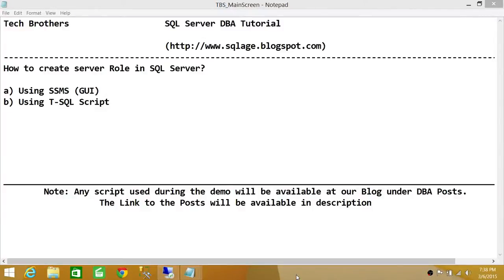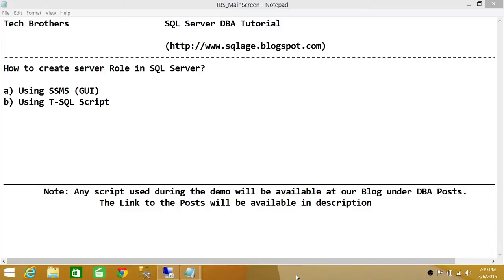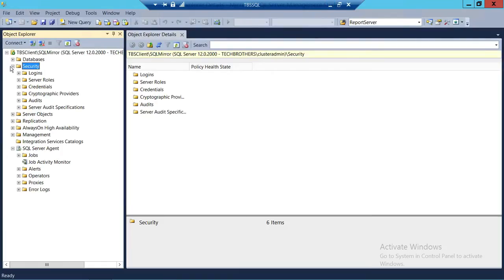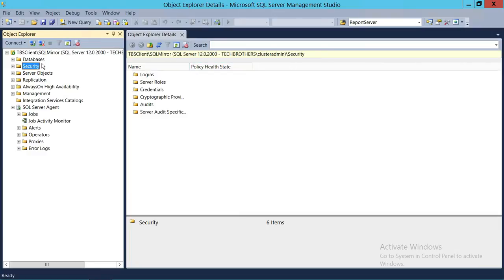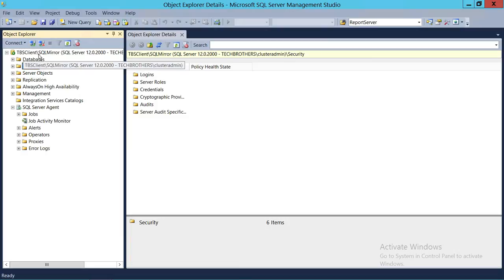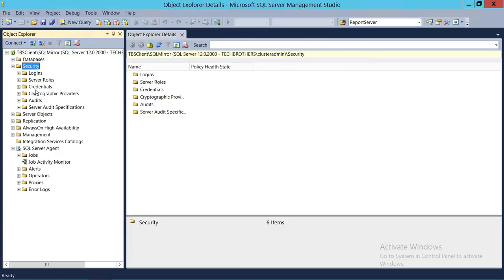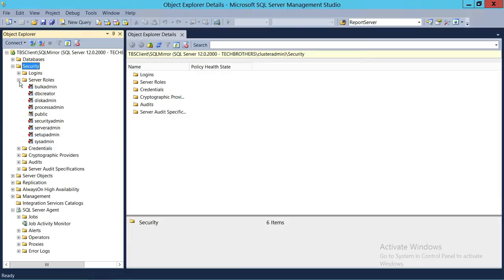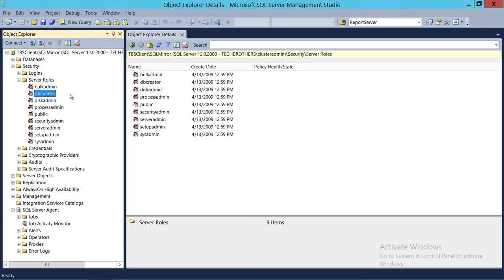SQL Server DBA Tutorial 63-How to Create Server Role in SQL Server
In this video you will learn how to create SQL Server, server role such using SQL Server Management studio as well as T-SQL Script. It also shows step by step process of creating using defined Server role such as view all database, view Server State role and replace public role with user defined Server Role. It explains best practices of creating Server  Role and when it is a good idea to create server  Role?